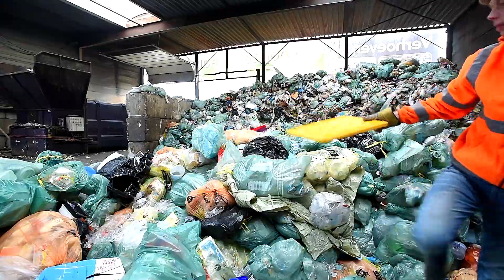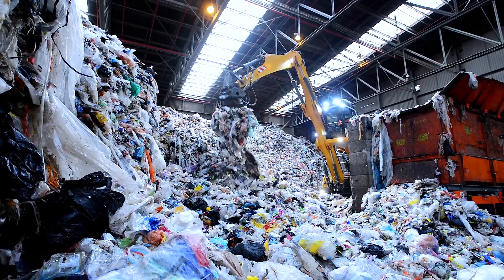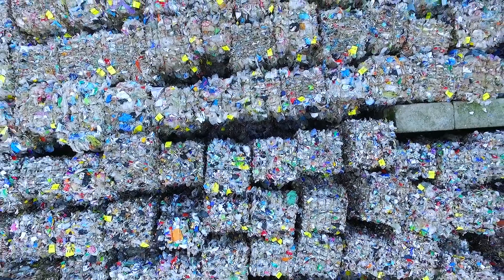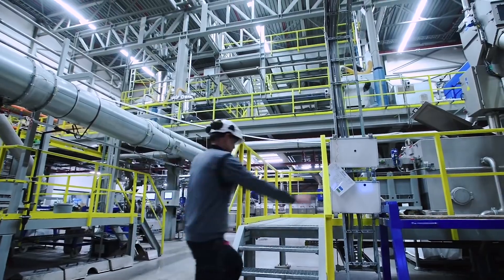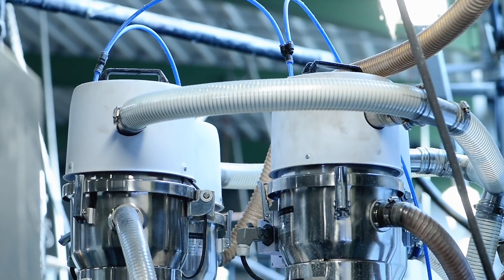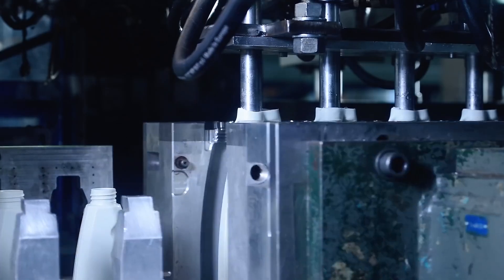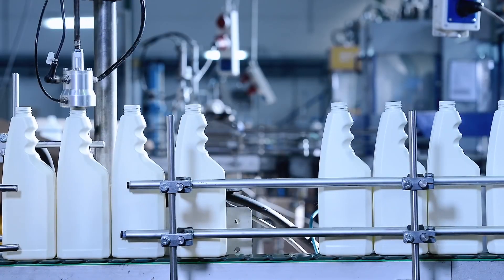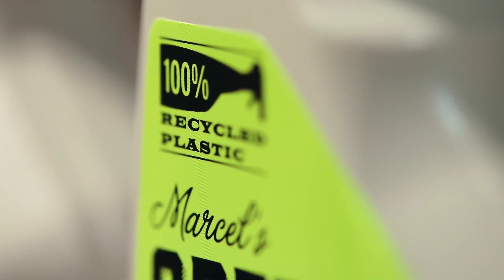SPCEx_Module_2_2-2_Recycling_at_Suez_and_QCP-video